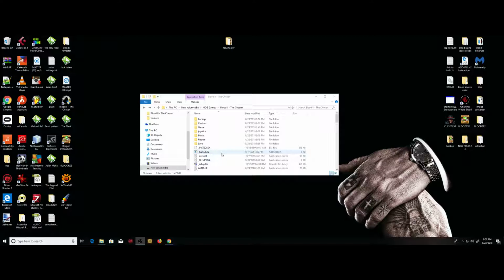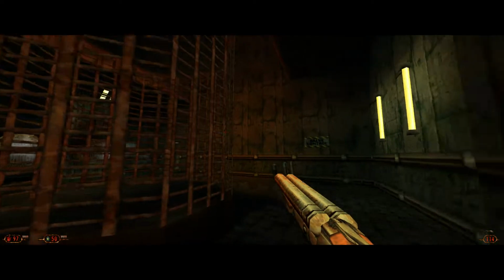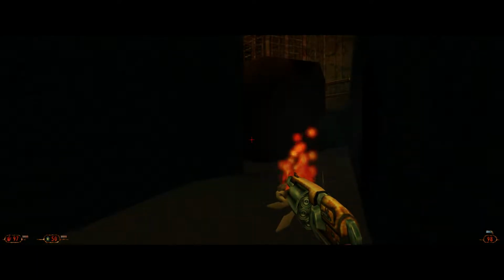Blood 2 The Chosen Remaster Finished.....